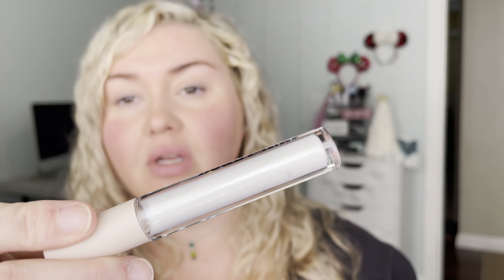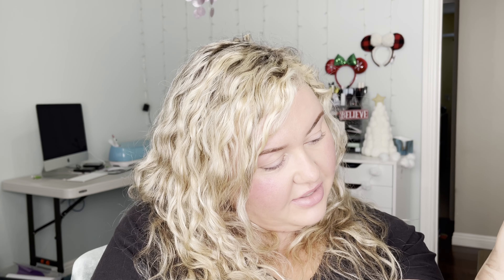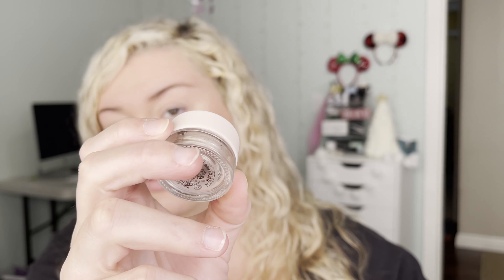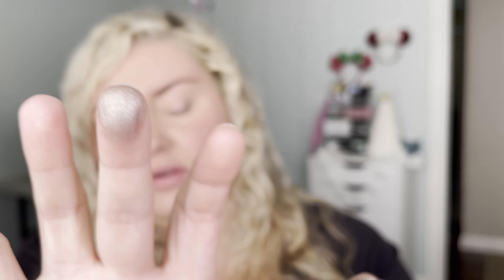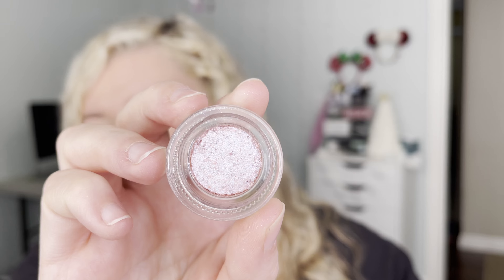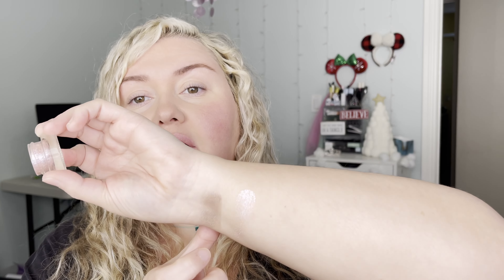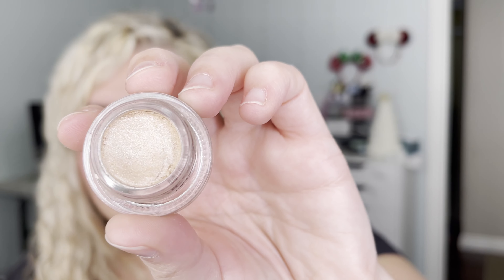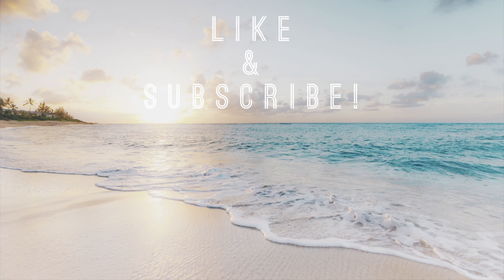Jones Road First Impressions!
Hi friends!

Happy almost Christmas!! Hope you all are doing amazing!

Today I wanted to share my first impressions of the brand new Jones Road makeup line. This is a brand new line from Bobbi Brown, aka the creator of Bobbi Brown Cosmetics. They have a small array of products right now, so I just wanted to try a few to “dip my toes” and see how it worked! So join me as I test out a few of their coolest looking products!

Products mentioned:
-Miracle Balm in Au Natural
-Sparkle Wash liquid glitter shadows in Ice, Midas, and So Pretty
-Just a Sec shadows in Linen, Pewter, and Icy Pink

(you get a discount and I get points, I don’t make any commission)

I love receiving mail 💌, if you would like to send me something please send it to:
Kaila Borne
2470 Stearns St #166

If you have any brands or products or any questions you’d like to see videos on, let me know!! It really helps my channel!

PS: All products have been purchased by myself unless otherwise stated. I promise to always give you the truth on how I feel about any product I share! You are not obligated to use them, but if you feel like it, they are there for you to use!